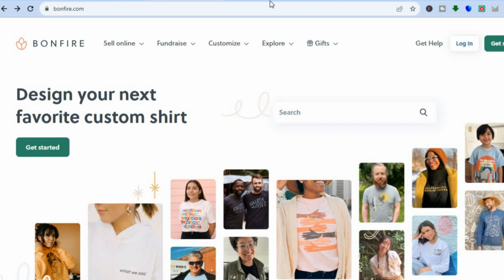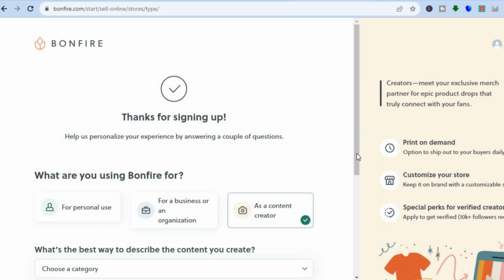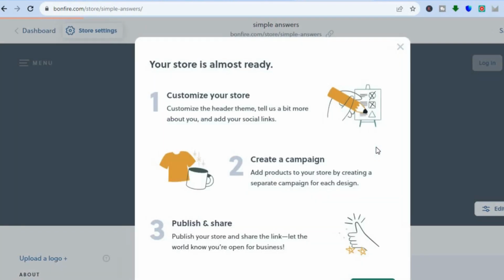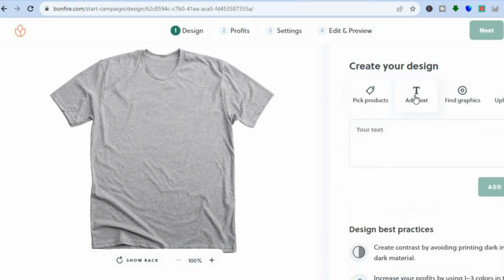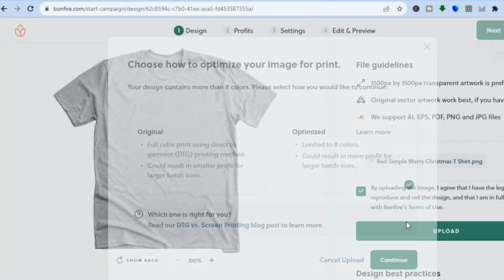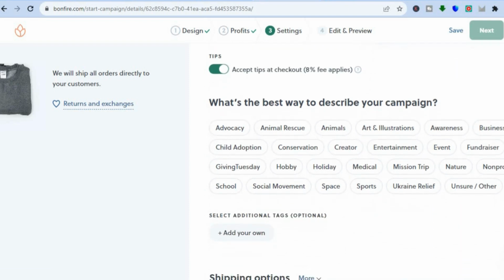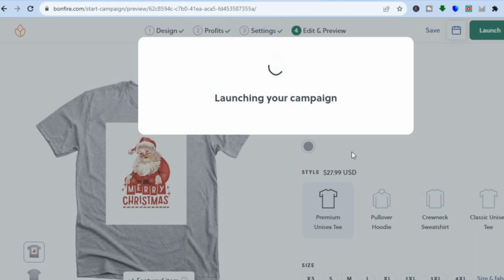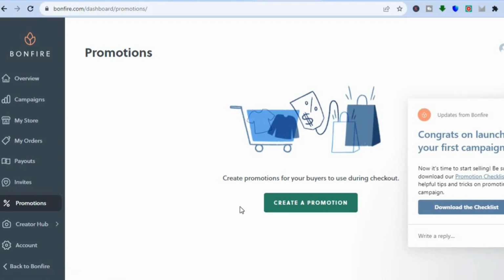HOW TO USE BONFIRE PRINT ON DEMAND